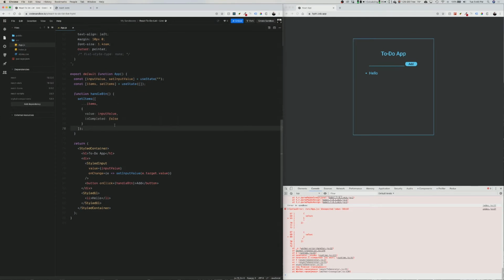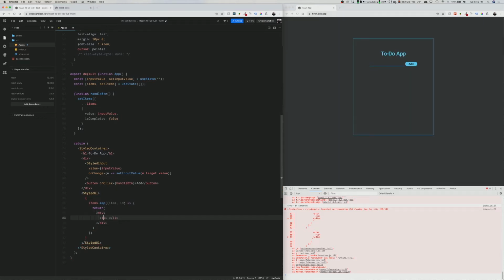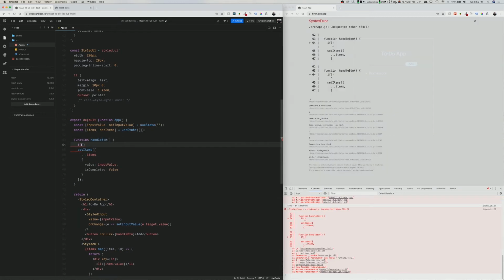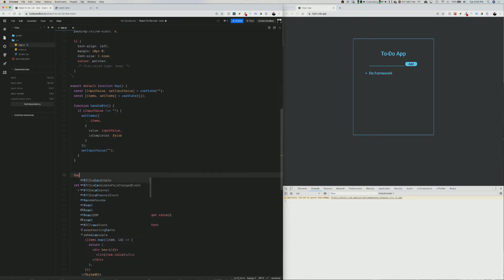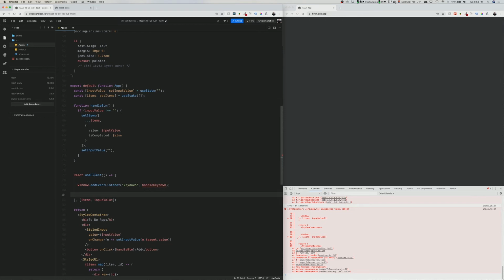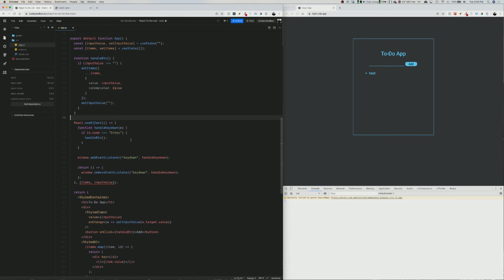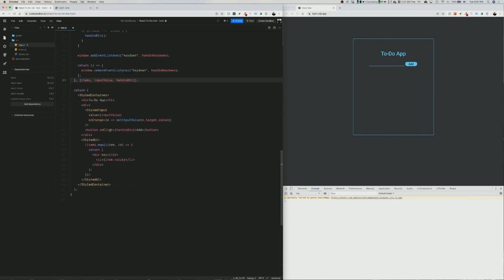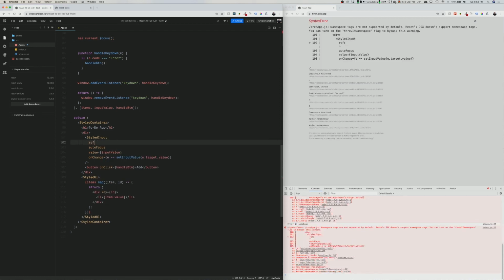How To Make a To Do List Using React - useState Hooks [Part 2/3]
How To Make a To Do List Using React  - useState/Hooks  [Part 2/3] -  A great way for beginners to practice their React skills. If you're just getting started with React this is a great project for you!

Follow along on Codesandbox by clicking the starter version link and then fork it!